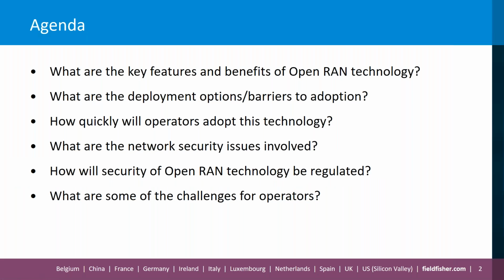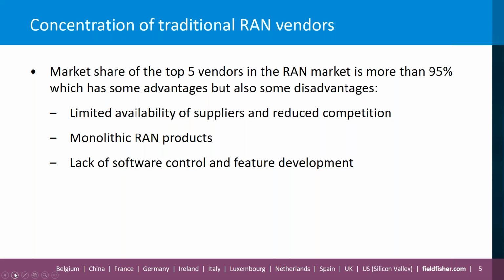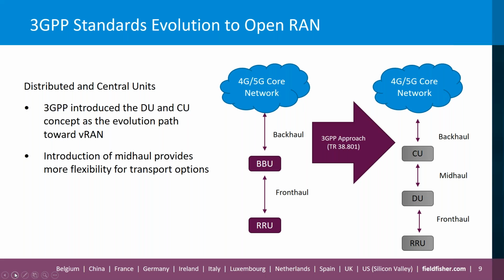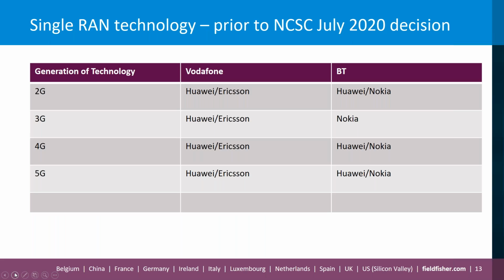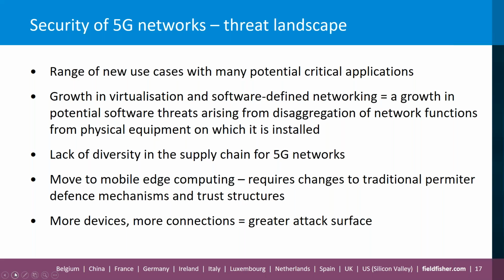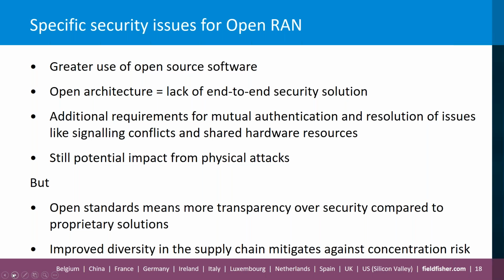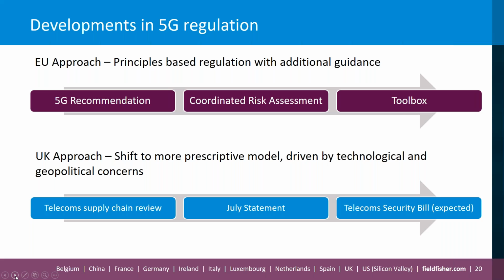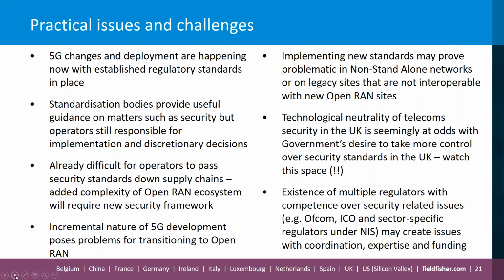Open RAN and 5G: Deployment Options and Key Issues for Operators